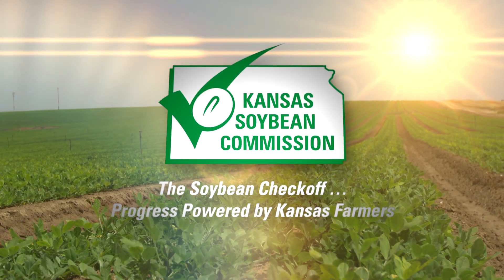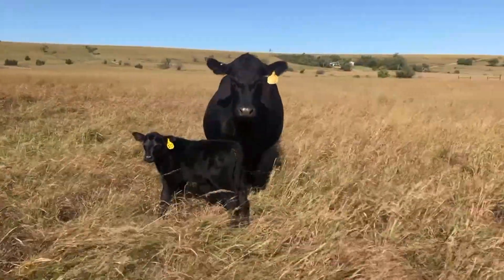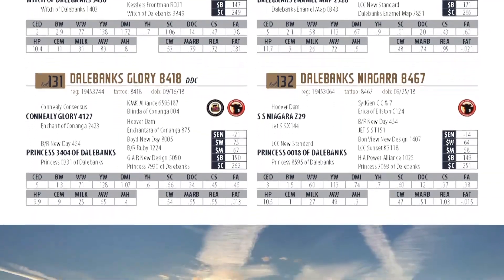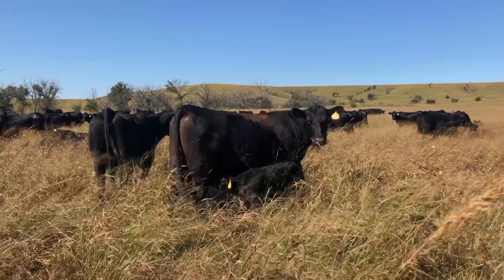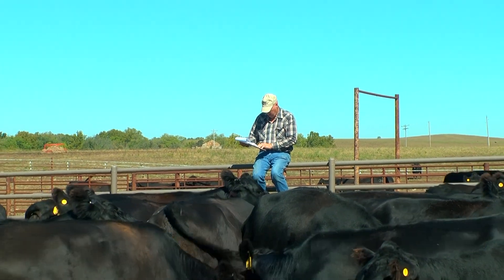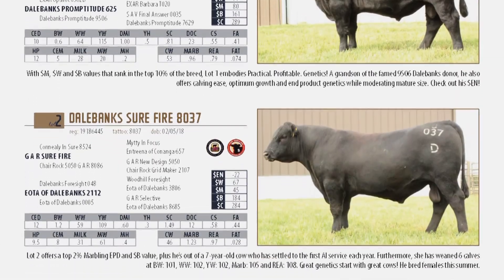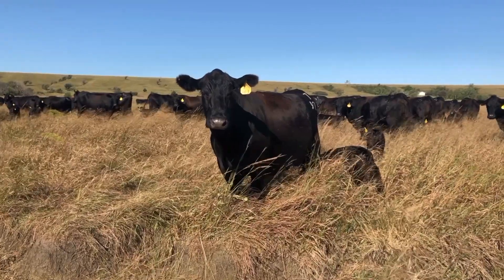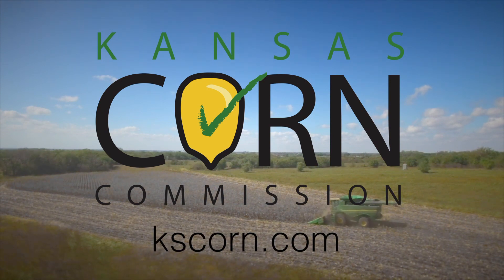AG etc. 11212019 Dale Banks Bull Sale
I'm Matt Perrier, Dalebanks Angus at Eureka, Kansas. Our family is excited to offer a 150 of our practical, profitable genetics bulls this November 23rd, the Saturday before Thanksgiving. We're looking forward to once again showcasing these bulls to commercial cattlemen across the region. It's been 115 years since my great grandfather started the Angus herd here at Dalebanks. While we've adopted new technologies and methods of bringing these genetics to the buying public, when we get right down to it, it's probably the same goal that we raise these genetics for commercial cow-calf producers who need them to keep them in business over the long haul.
We look for these genetics to offer optimum levels of performance, in terms of weaning weight, yearling growth, carcass weight, value, not necessarily maximum. We know that we can probably feed these heavier. We know that we can probably push the edge of the envelope a little harder. We also know that we've got a cow herd at home that needs to make sure that they're under the optimum levels of performance, in terms of reproductive efficiency and structural soundness, so they can make that money at home and us ourselves.
When we make selection decisions on genetics here at Dalebanks, we look at it from a customer's point of view, but we look at it from our own point of view as well. Just like you, we are expecting to keep back replacement females every year. Every mating that we make, we need to be profitable through the feed yard and through packing plant, but we also need that potential daughter to be profitable at home. That's something that's extremely important to us and to our customers.
Things like soundness and structural correctness, udder quality, reproductive efficiency, cow longevity, and stayability. All of these things are front of mind when we make these decisions, not just how much output can we put into these cattle and I think that's important today. Yes, we do need to make revenue off of these cattle, but we also need to make sure that they are keeping their expenses and costs in check as far as a cow herd at home.
We were some of the first producers in the American Angus Association to enter our cow herd on to MaternalPlus, a whole herd reporting system through the Angus Association. That gives us a lot better handle in terms of heifer pregnancy EPD, eventually stayability EPDs. These cows that truly do make us more money because of their reproductive efficiency as well as their milking ability and performance.
We were also some of the first herds to record foot structure, both claw shape, and the pastern angle and claw heel depth, send that into the Angus Association. Today we're going to be one of the first sales in the region to offer these as EPDs on these 150 bulls selling in November. We again think this is something very important as our customers talk to us and as we look at our own herd.
We know that regardless of how many pounds we can put on to that beast, if he or she don't have the proper structure and the proper foot to be able to support that, they're not of a lot of value to us, regardless of their genetic level. These are all things that while they may not be sexy to brag about in the catalog, we think they make us money, and they make you the customer money as well. It's very important as we look at these function traits in addition to all the different EPD levels and pedigrees that we select for.
To the bulls this year are going to represent all these traits and the balance that we look for amongst these traits very well. As you look across them, you may not see one bull that's in the top point 1% of one trait. You'll see nearly all of the bulls that are in the better half for nearly all the traits and that's something that we look at as we make our sire selection decisions, our donor cow decisions, replacement female decisions. Basically all of our genetic selection hinges on the total package.
Its optimum levels in a multifaceted set of traits that make the commercial cow-calf producer money and hopefully make us money as well. Once again, we invite you to join us on November 23rd for our practical profitable genetics bull sale here at our new marketing facility in Northwest Eureka, Kansas.